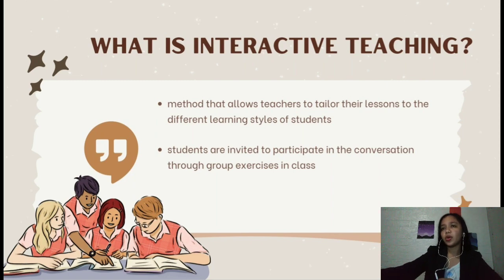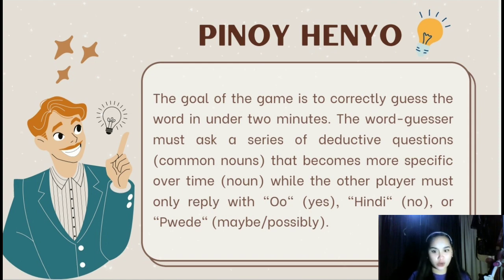What is INTERACTIVE TEACHING? (educational purposes)